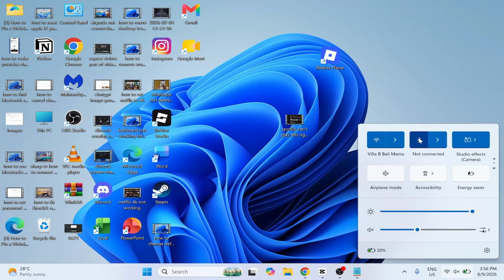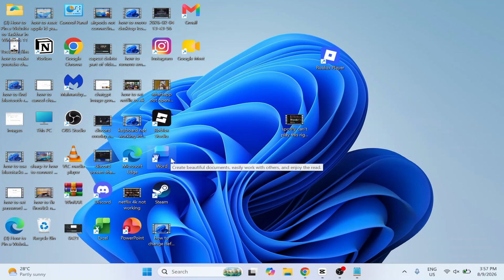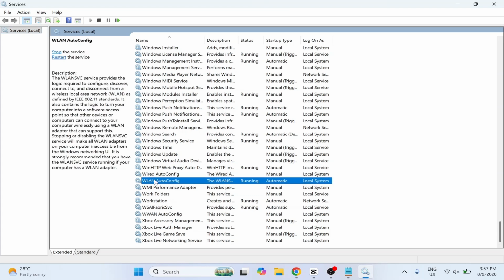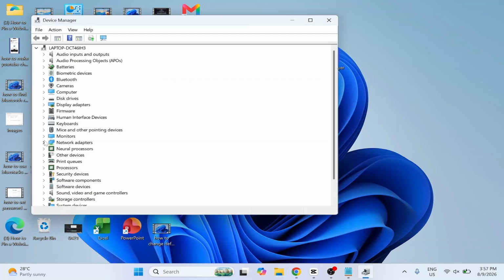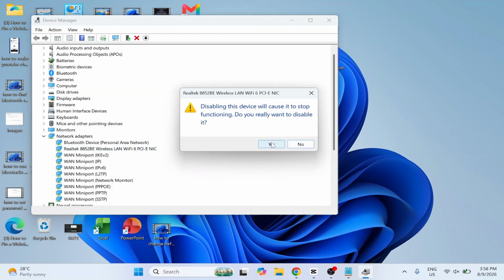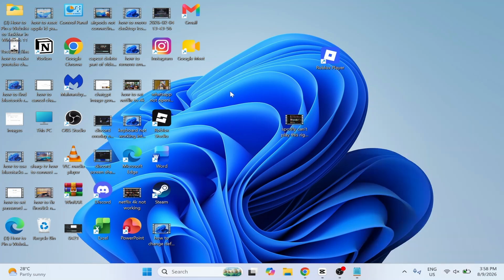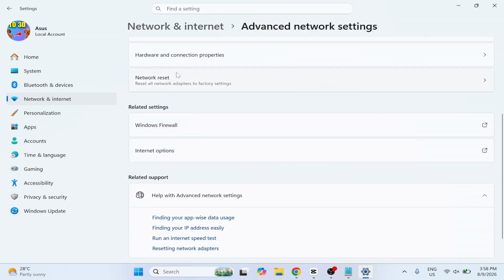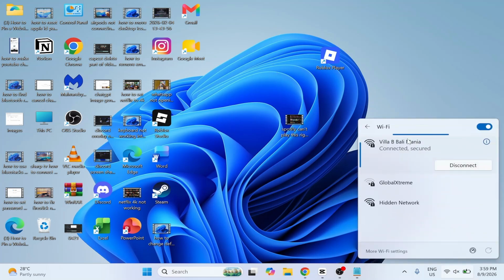How To Fix WiFi Connection Not Showing In Laptop (Windows 11)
Learn how to fix Wi-Fi networks not appearing on a Windows 11 laptop. This troubleshooting guide explains how to check the wireless adapter, restart Wi-Fi services, update network drivers, reset network settings, and troubleshoot problems with your router or wireless connection.